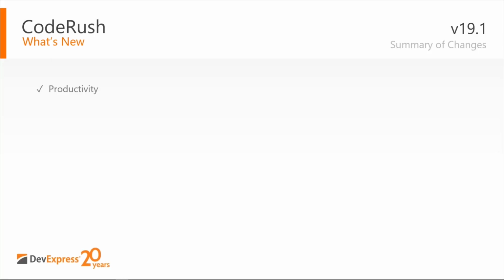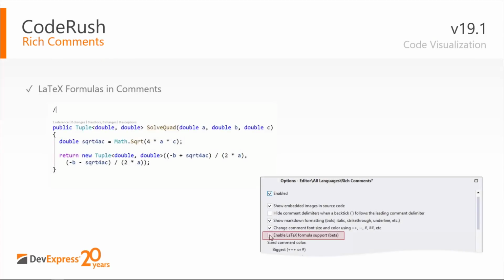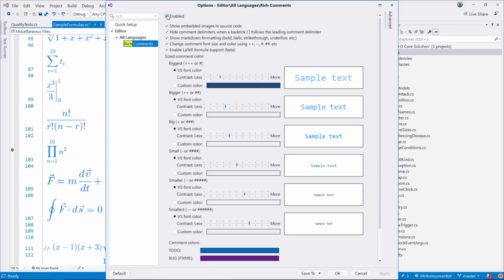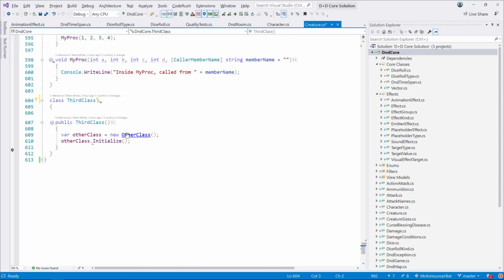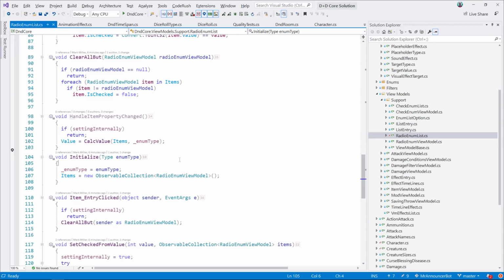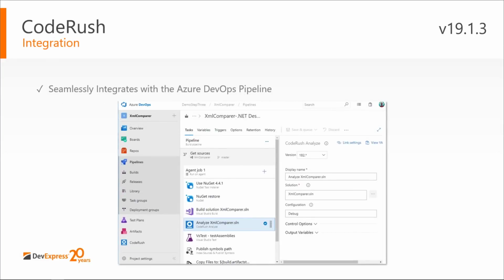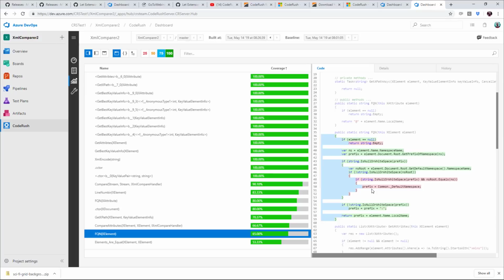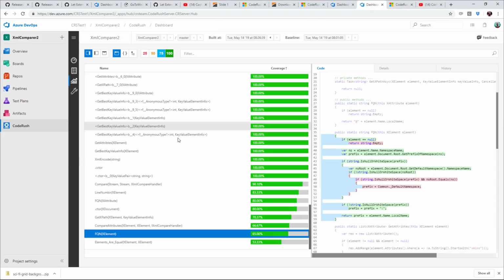What's New in v19.1 - CodeRush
Mark Miller will highlight recently developed CodeRush features to help you write code, refactor, debug and work more cohesively as a team.